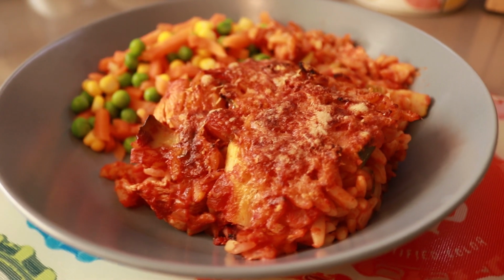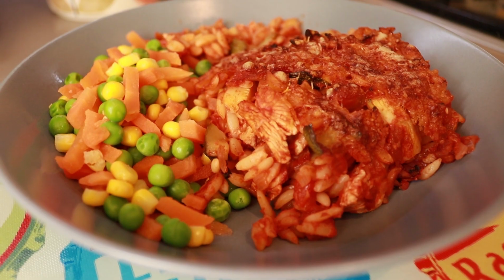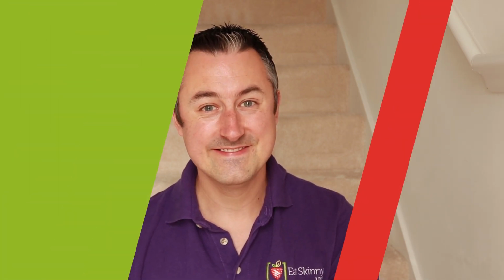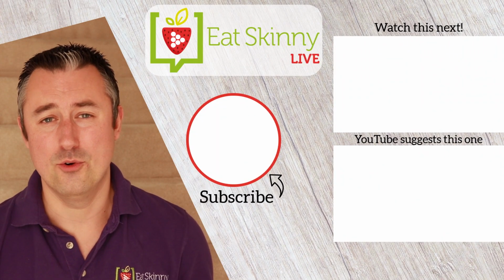HOW TO MAKE Chicken Pasta Bake | Comfort food for all the family!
HOW TO MAKE Chicken Pasta Bake what you will need. This slimming, comfort food for all the family is so delicious. Using Orzo pasta and Parmesan cheese, this recipe serves 4 people and is ready in just over an hour.

SERVES 4
**INGREDIENTS**
Low-calorie cooking spray
2 Diced Red Onions
1 tsp Dried Oregano
2 Crushed Cloves of Garlic
2 Diced Courgettes
2 Tins of Chopped Tomatoes
300g Dried Orzo Pasta
2 Diced Chicken Breasts
20g Grated Parmesan Cheese

Thank you so much for stopping by and supporting the channel.
Have an Eat Skinny day.